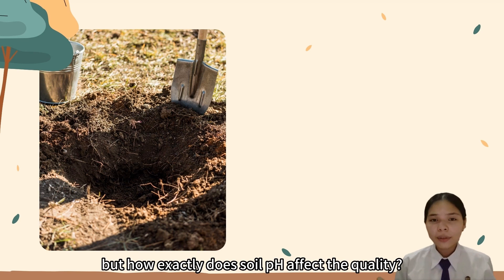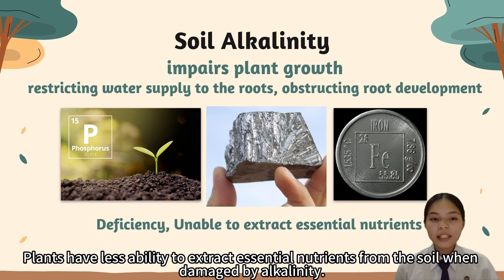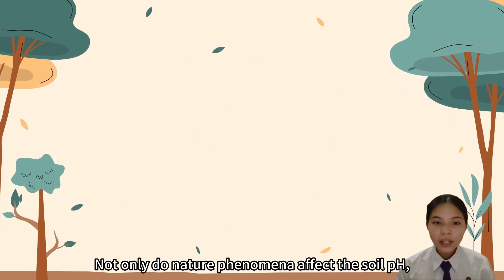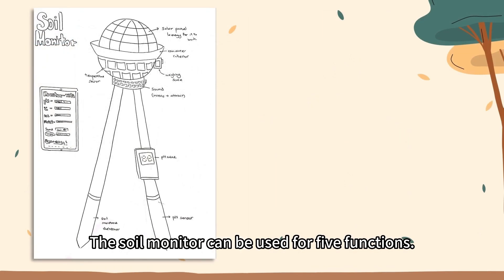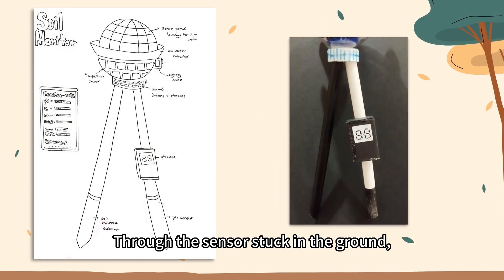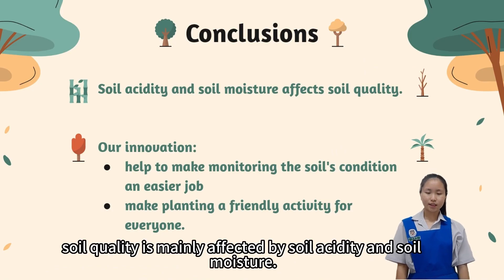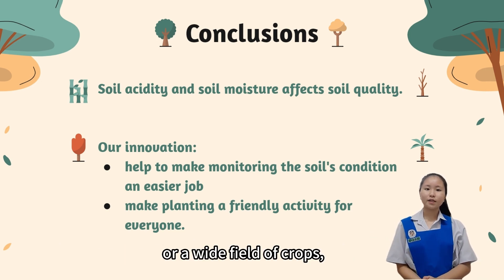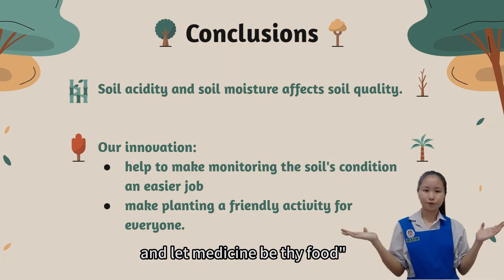NSC2023 PERAK T1256 SMK AVE MARIA CONVENT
In Malaysia, food security is a topic which needs to be discussed more. As we know, food security ensures all individuals have physical and economic access to sufficient, safe, clean, nutritious food to meet dietary needs and preferences for an active and healthy life. Talking about food, we would think of agriculture, one of the biggest source of food and an essential part of our daily meal. In Malaysia, our government had launched programmes like MARDI Young Agropreneur Programme to encourage agriculture activities among citizens. Although these programmes do help, one of the problems that we face is the difficulty to grow different plants not knowing what suits them and how to monitor.

When we talk about planting and agriculture, soil quality plays an important role in it. To grow healthy and nutritious plants to be eaten as food, soil quality directly affects the plant’s quality. Different species of plants require different conditions that are suitable to boost their growth. One of the elements discussed in the video would be soil pH level. To prove and understand if soil quality affects the soil, we’ve conducted an experiment using different pH value of soil and pandan plant. Solution A is acidic, solution B is neutral, while solution C is alkaline. The experiment is carried out for five days. We observed that the plant in solution A wilted on Day 3. The plant in solutions B turned yellowish on Day 5, while the plant in solution C remains healthy.

Through the experiment, we proved that soil pH level does affect the growth of plants. In the video, we explained that soil pH level affects the soil quality by affecting the nutrient availability.Soil acidification causes insufficiency of plant nutrients and helps the penetration of toxic elements. This causes oxidative stress and impairs photosynthesis. On the other hand, soil alkalinity insufficient supply of water to the roots and obstructs the root development. It will be harder to absorb nutrients if damaged. Using the concept of chemistry, we’ve also explained examples of elements that are involved in these processes in the video. Natural phenomena like acid rain also affects the soil pH level, affecting the soil quality and plant’s growth.

Aside from soil pH level, soil moisture also affects the plant’s growth. From the video, a mathematical formula can be used to calculate the moisture content of soil using the oven dry method. How we water the plants, the amount of water and delivery of water with the application of physics and mathematics are all factors that changes the soil moisture of the plant. Natural conditions like sunlight and drought caused by soil radiation, reduces the soil moisture. Therefore, soil moisture must be monitored and controlled so that it’s suitable for the plant.

Relating back to the top, it is easy to discuss the concept of soil quality and how it affect the plants. But when it comes to monitoring and determining the soil and plant’s condition in reality, it becomes difficult. Therefore, we invented a tool called soil monitor. Soil monitor is a tool used to collect various data. That includes the soil pH level, soil moisture, surrounding temperature, rainwater volume and pH. A speaker is also added to the monitor which can release sound to attract beneficial insects that assists the plant’s growth. Other aspects like the usage of solar energy and ability to connect to applications on phone or computer makes the soil monitor easier and effective of use.

To summarize, we can improve and achieve food security by carrying out agricultural activities, whilst making sure that the soil quality fulfills the requirement for the plant to grow healthy and nutritious for humans. To make monitoring and understanding the soil quality easier and more effective, we hope that our invention, which is the soil monitor improves the agriculture. As the saying goes, “let thy food be thy medicine, let thy medicine be thy food”, as citizens of Malaysia, we must all work together to improve and achieve food security in our country. For better health, for a better life, for better people.